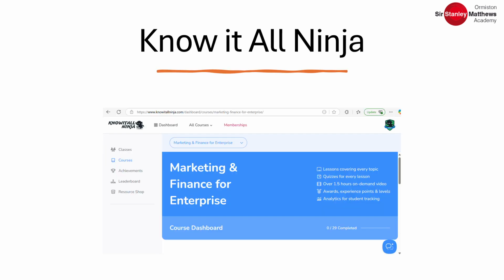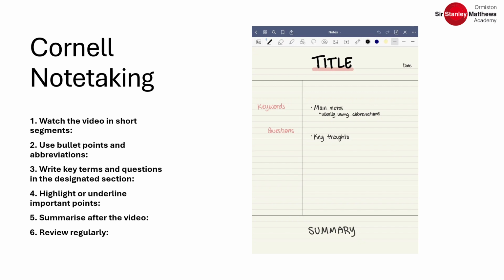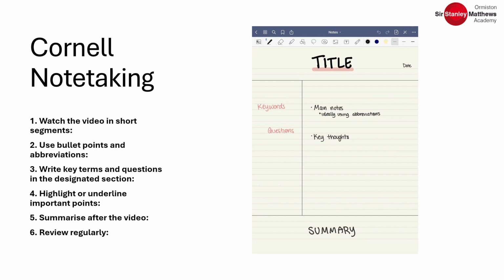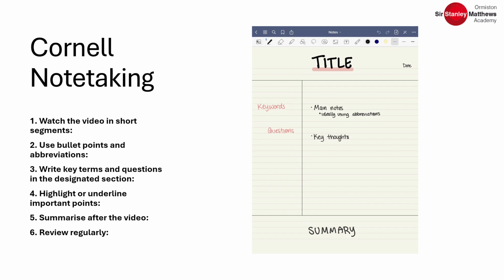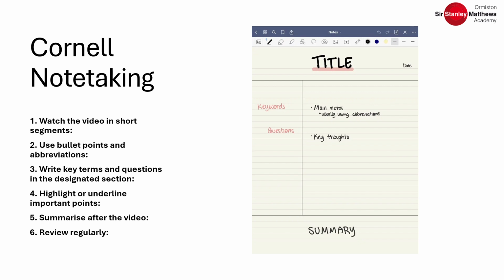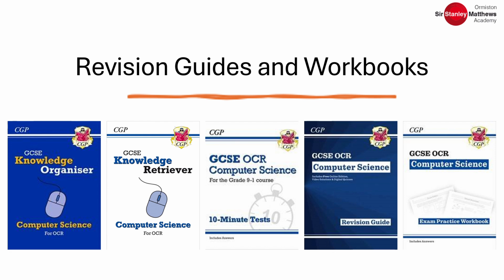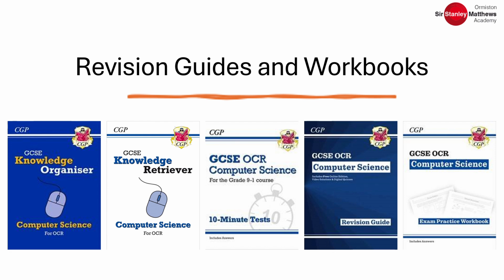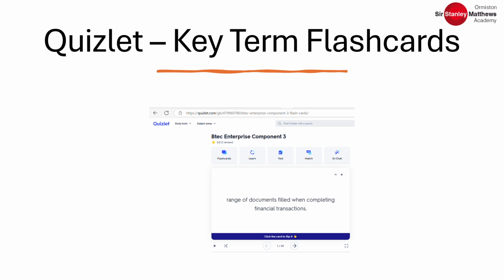Computer Science Revision Video